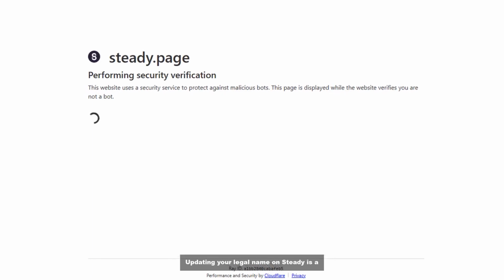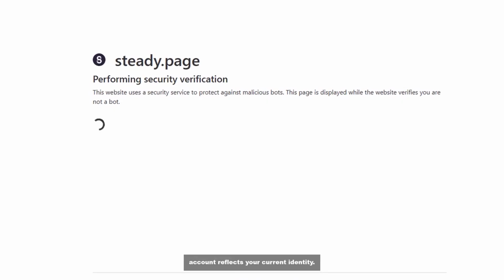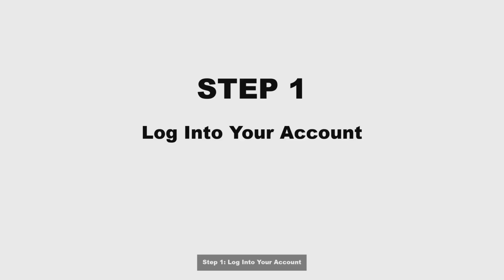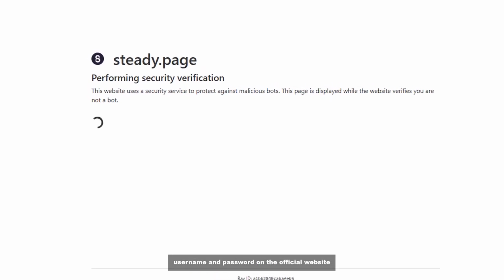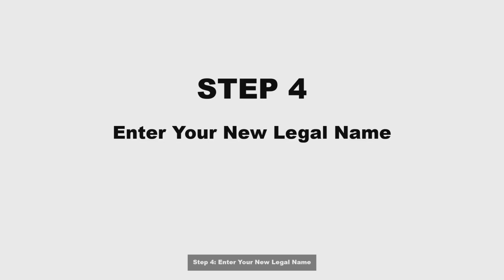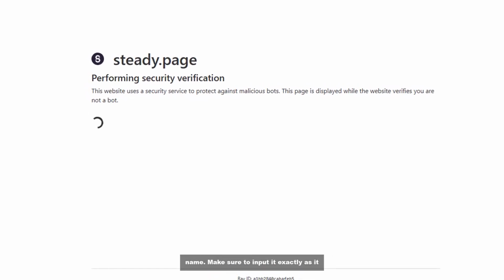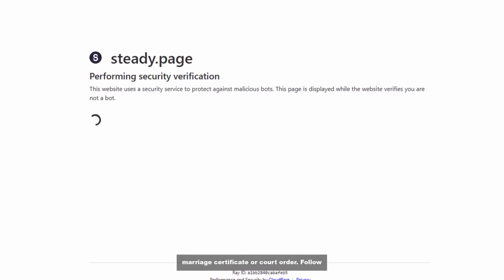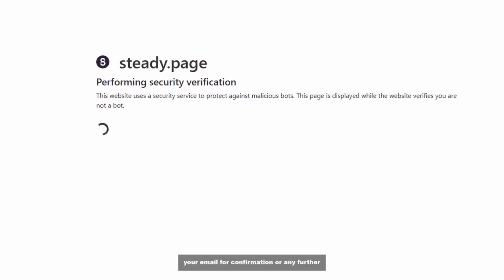How To Update Your Legal Name On Steady 2026 (FAST METHOD)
In this video, we will show you how to update your legal name on Steady 2026 using a fast method. If you're looking for a quick and easy way to make this important change, you've come to the right place.